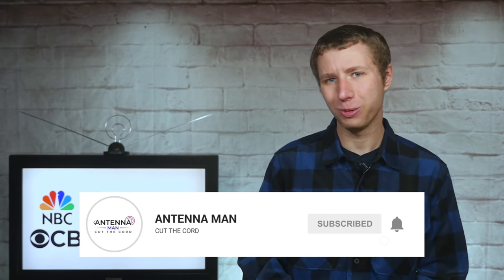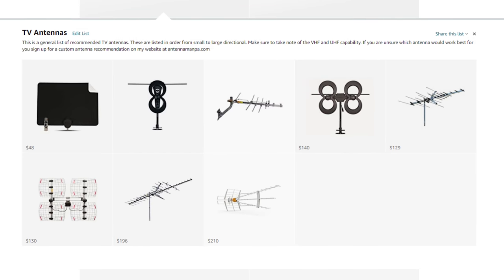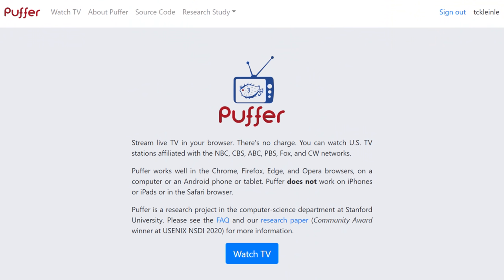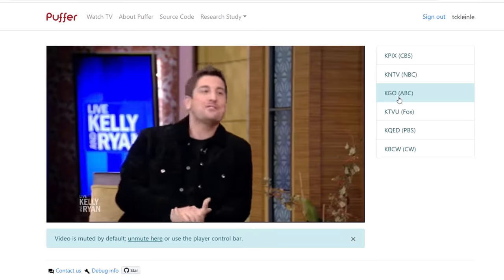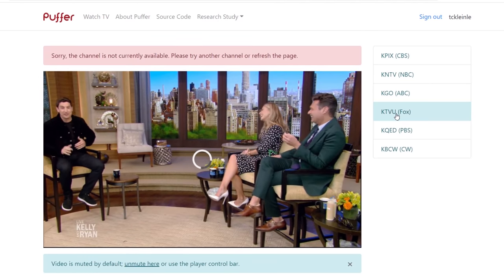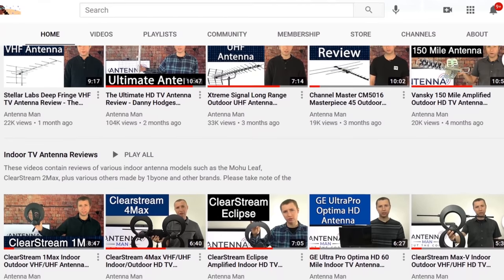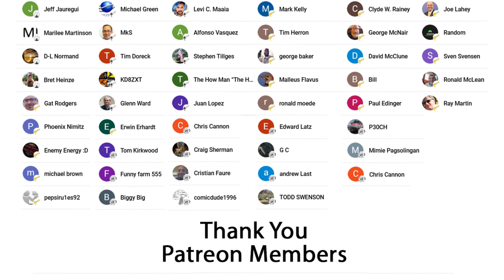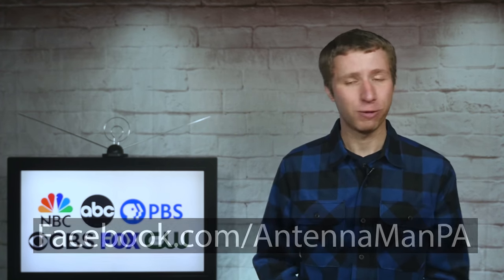How To Live Stream ABC for Free (Actually Works!)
In this video I provide information on how to live stream ABC for free without an antenna. This is great if you need a quick way to access the channel or if you don't get NBC with your current antenna.

Link to recommended antennas: